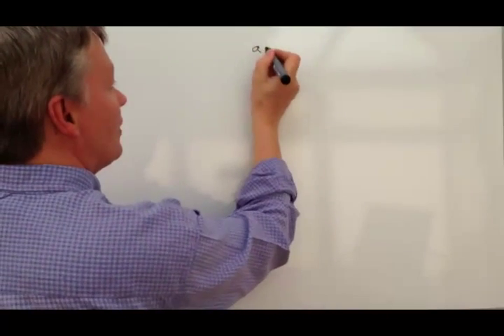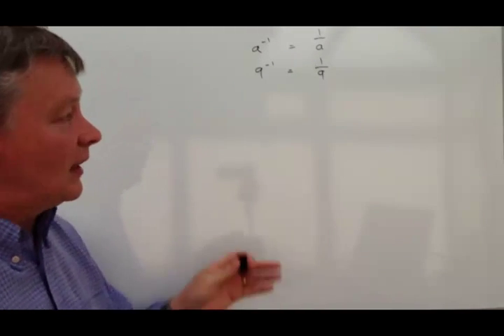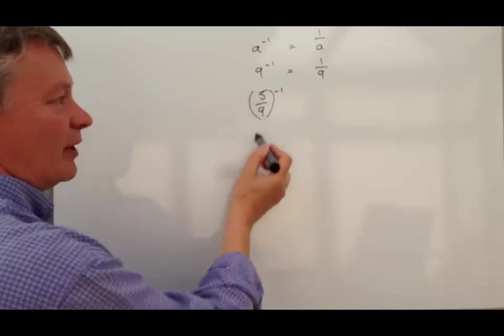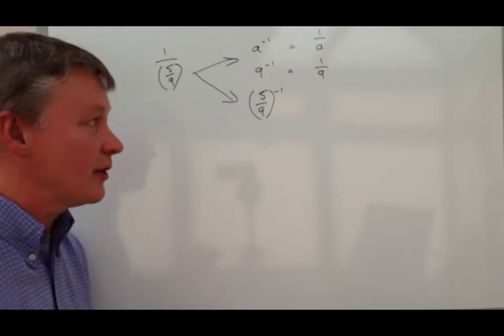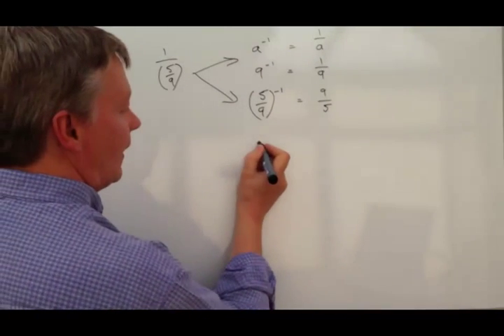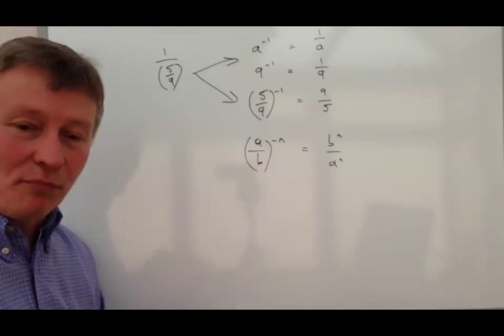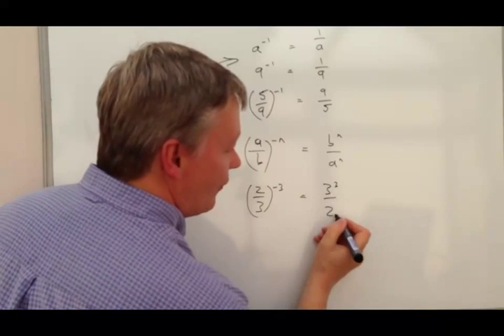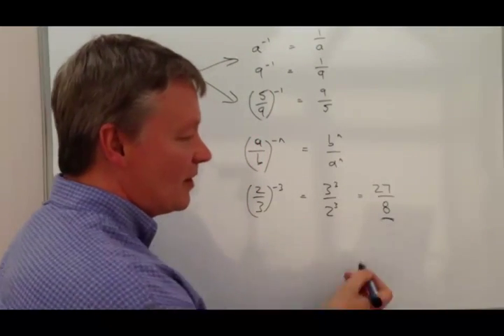Working with Indices - reciprocal and fractions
This is a reminder video and is just to give a few hints / tips. Please search the channel if you need more details, there's loads of videos in each of the playlists.